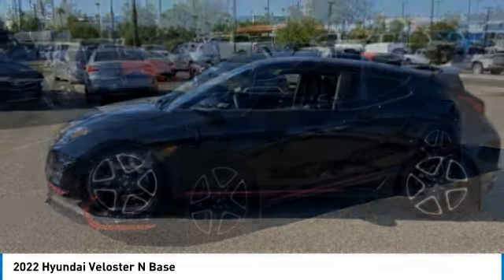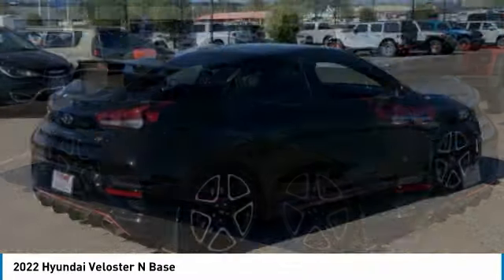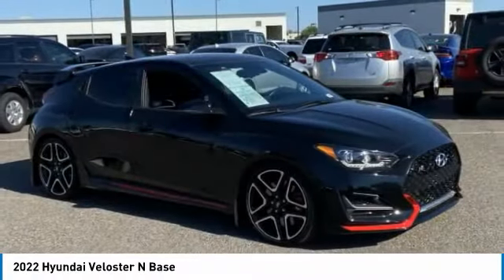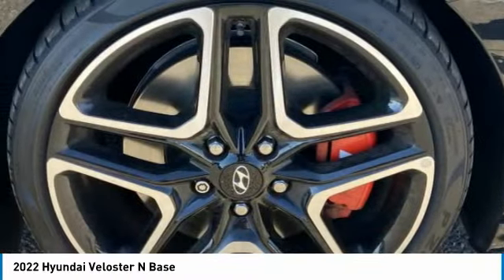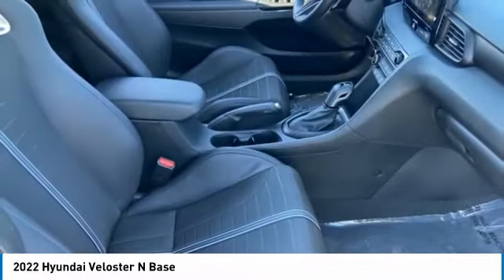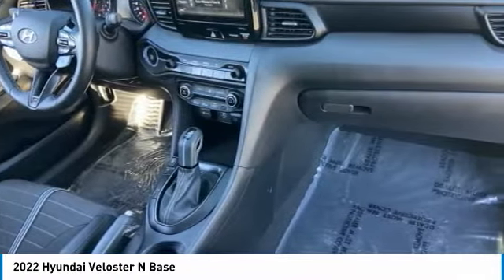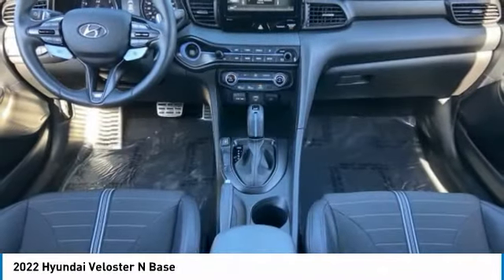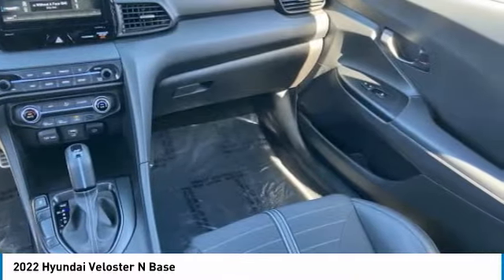2022 Hyundai Veloster N NJ9063B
Recent Arrival!Ultra Black 2022 Hyundai Veloster N FWD 3D HatchbackCARFAX One-Owner. Clean CARFAX. Odometer is 4154 miles below market average! 20/27 City/Highway MPG2.0L Turbocharged 8-SpeedAt Tempe CJDR and Kia, we are committed to providing our customers with SAFE and RELIABLE vehicles at the RIGHT PRICE! All pre-owned vehicles are subject to an extensive 110 point inspection, and ALL reconditioning costs are already included in the price of the vehicle. *Tempe $1,000 Finance Bonus Cash discount only available for standard prime lender conventional financing arranged through Tempe Dodge OAC. We reserve the right to determine customer eligibility for the $1,000 Tempe Finance Bonus Cash discount.